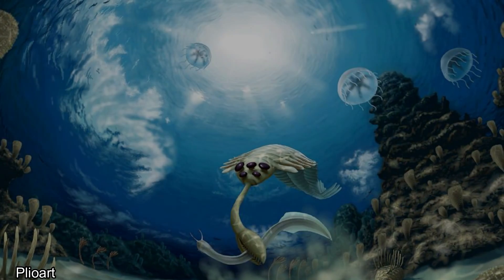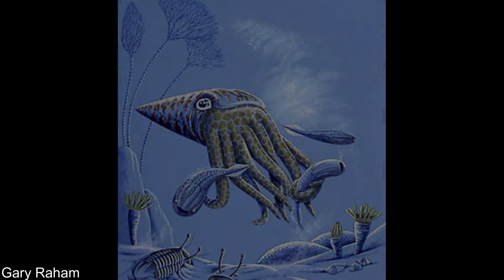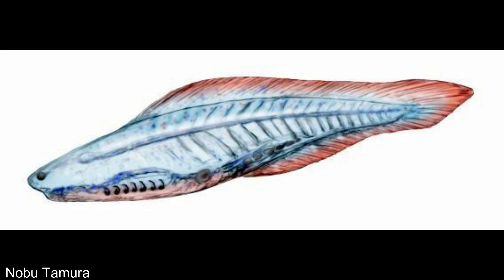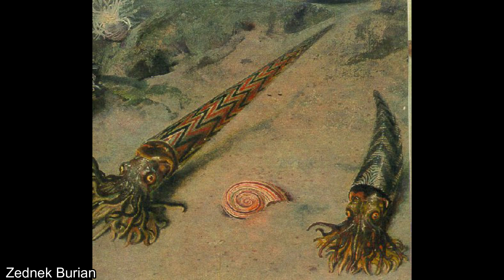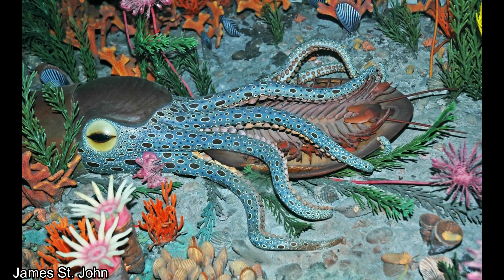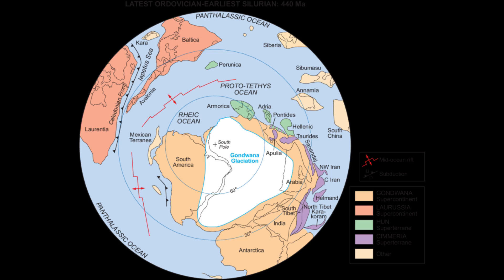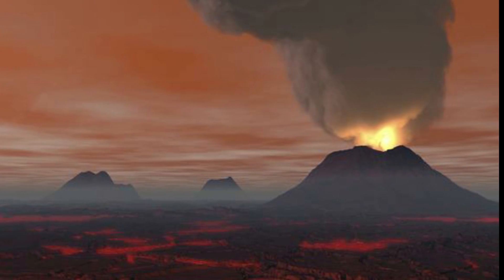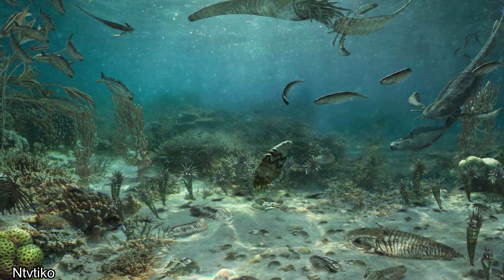The Ordovician - Tour Through Time Episode 2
In today's video, I'll be examining the time period known as the Ordovician, 450 million years ago, and some of the animals that inhabited it!